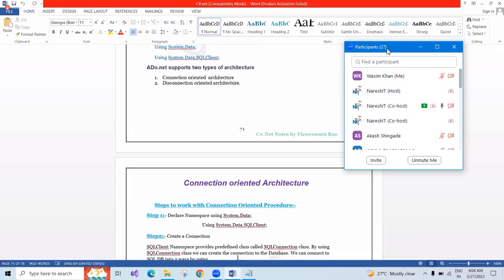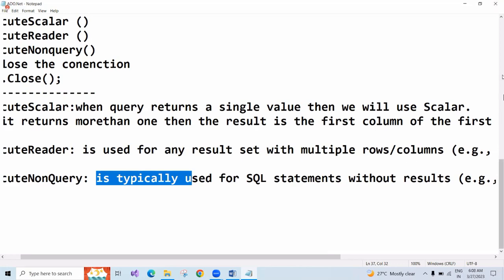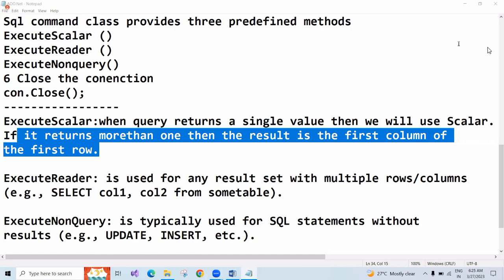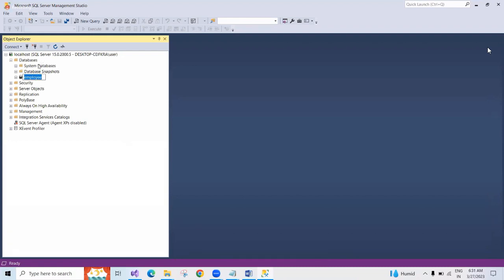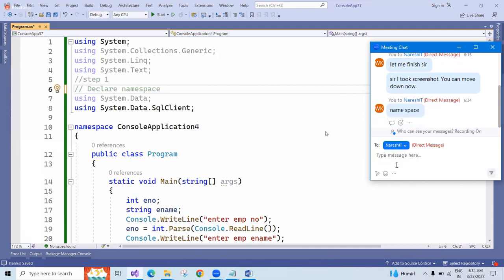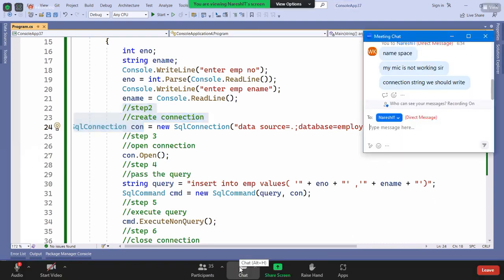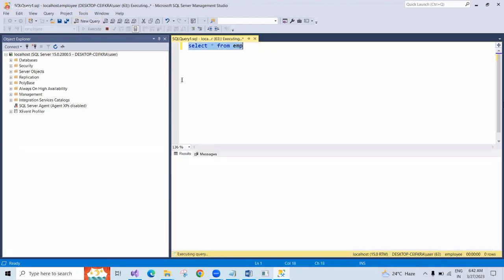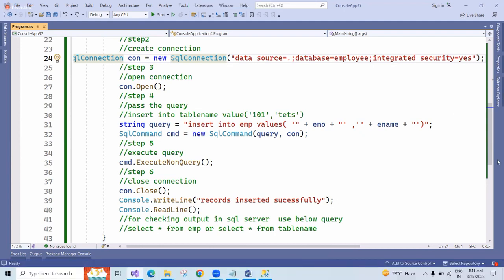DAY 49 | C# NET | 27 03 2023 | ITWORLD